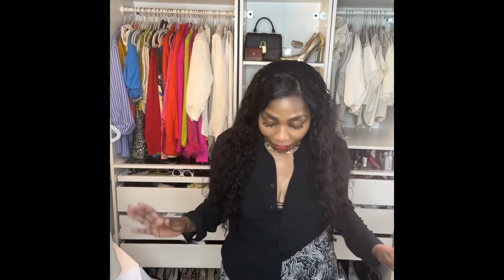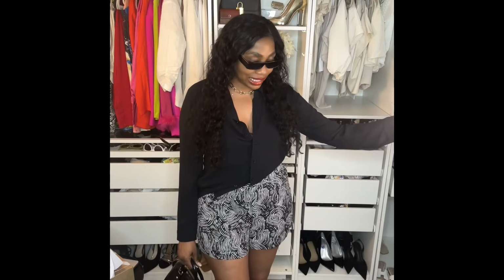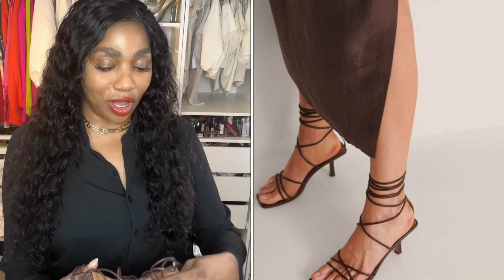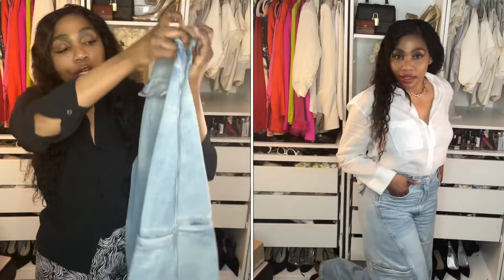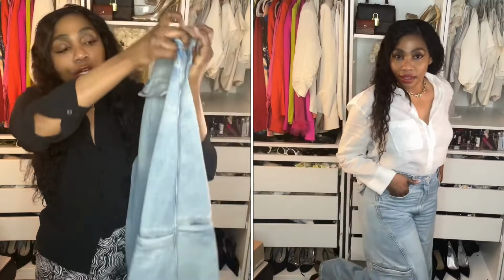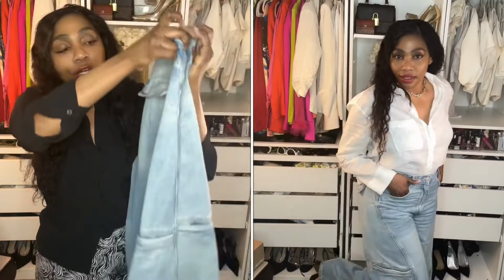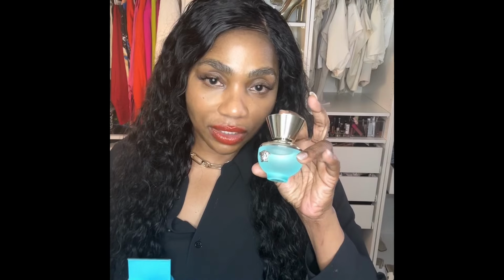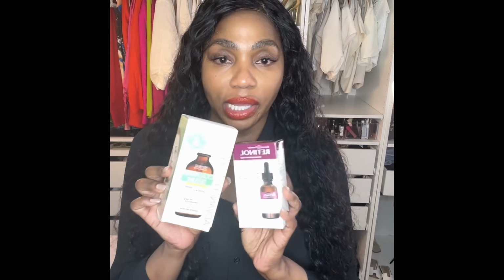Affordable Collective Haul 2023 | Perfume, Footwear, Skin Care, Zara, NA-KD, Ever Lane, TARGET+More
Hi Babes!

In this vlog, I'll be sharing my recent luxury shopping finds and skincare products. Join me as I showcase a variety of stylish and minimalist outfits, perfect for any occasion. I'll describe to you the details of my outfits. Additionally, I'll highlight some of my recent footwear purchases. I'll also highlight some luxury perfumes. So, don't skip a second.

Links of the products that I discussed in the video: